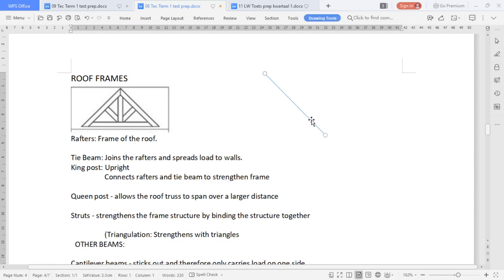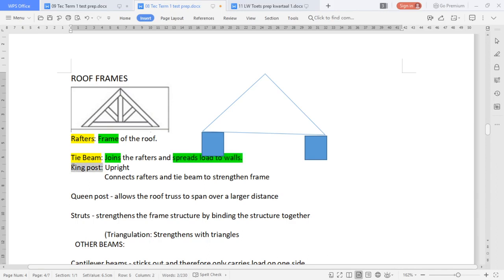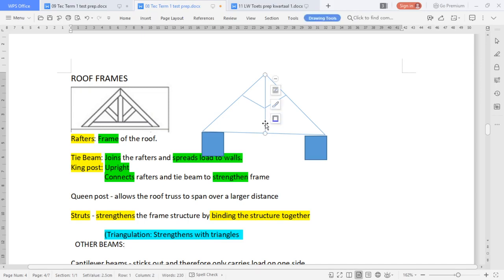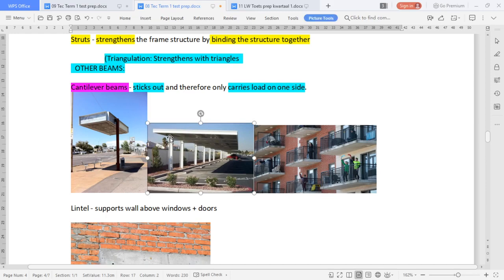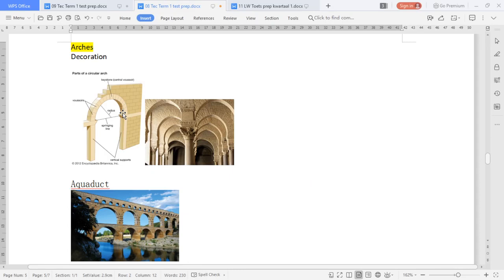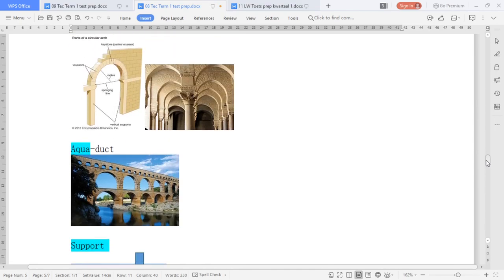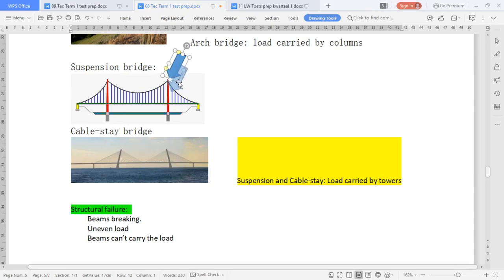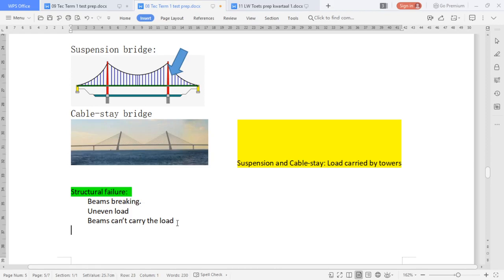Tech Gr 8 Term 1 Revision Beams